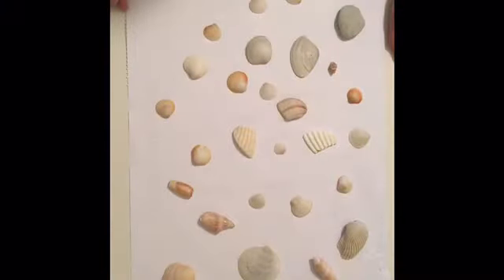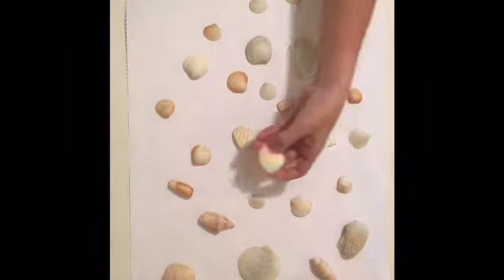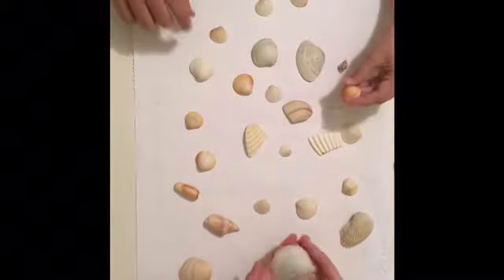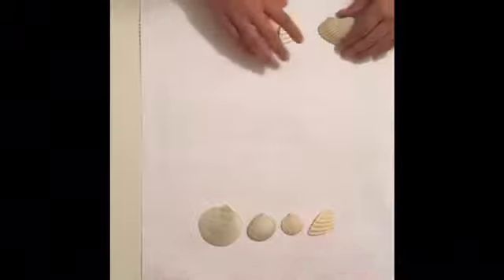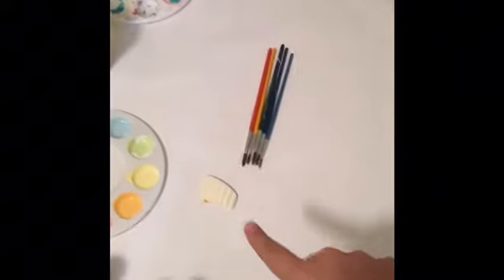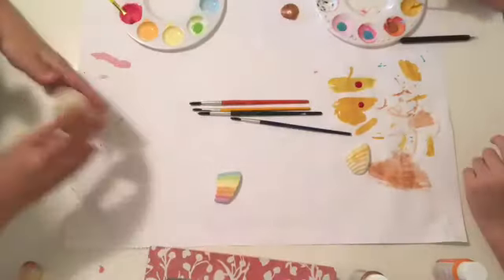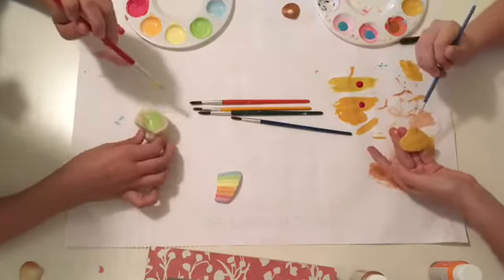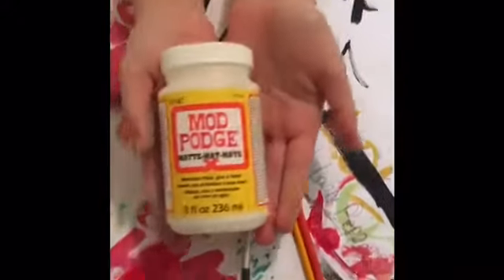Painting sea shells ft.pipe cleaner princess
Easy step-by-step tutorial on how and what materials you will need to paint seashells. Special guest here today with pipe cleaner princess. Remember always have fun and be creative.